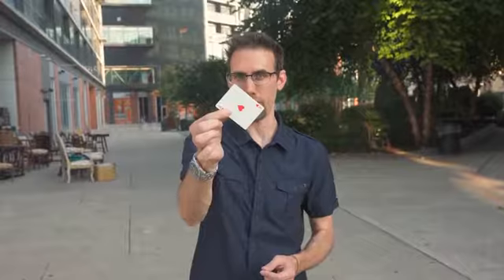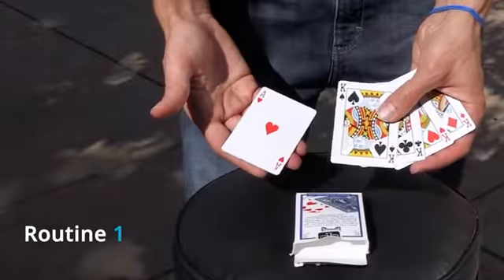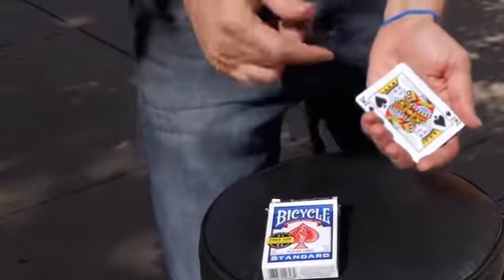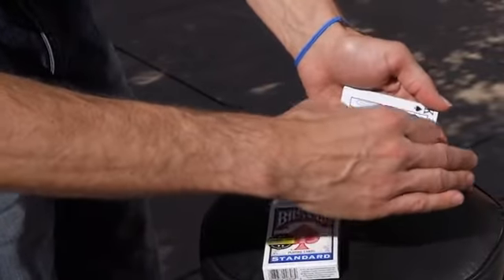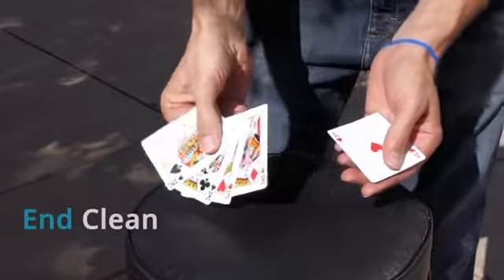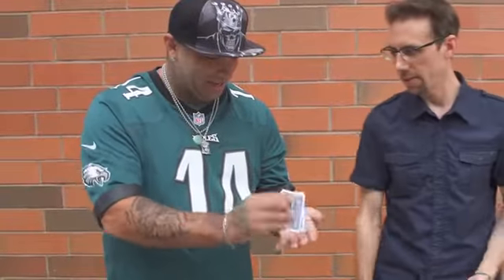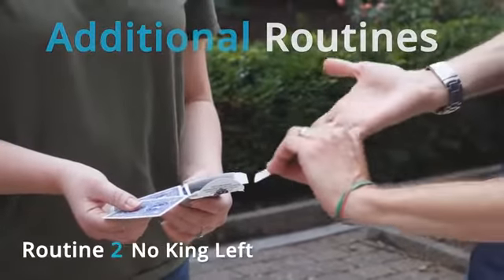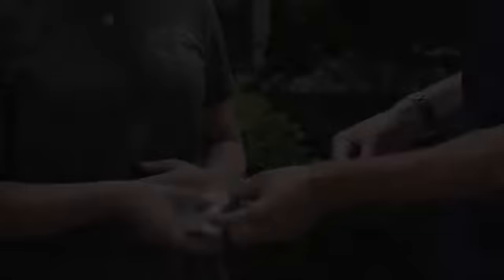Anomaly by Michael Scanzello